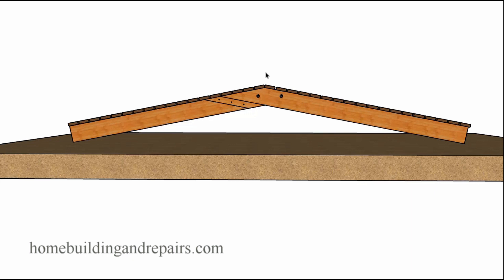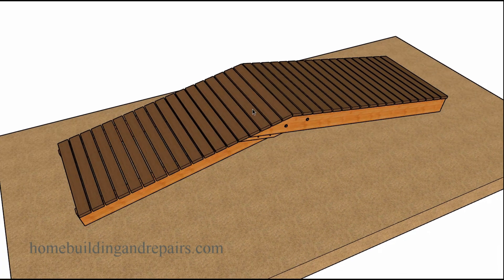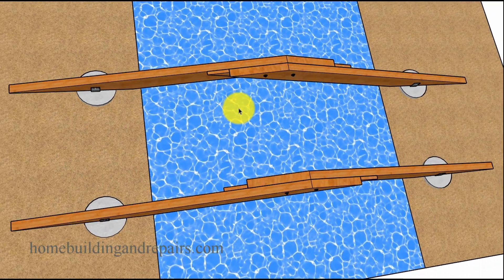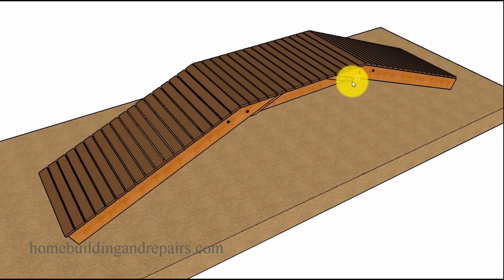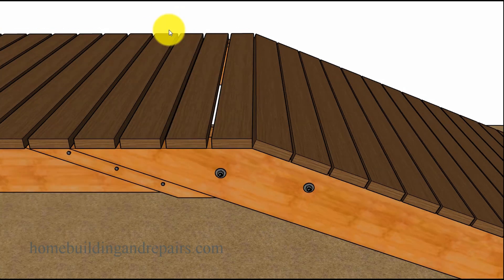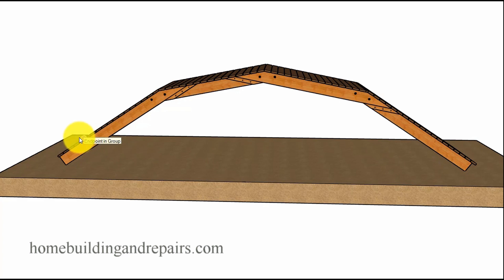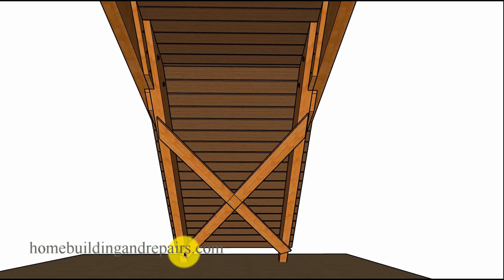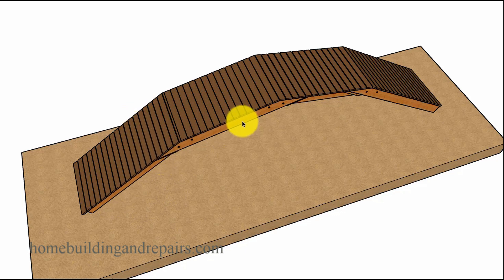Modified Wood Bridge Design Ideas From One Of Leonardo Da Vinci's Plans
Click on this link for more helpful videos about building and designing your next home construction project. Here's another video idea I found while searching the Internet and since Leonardo da Vinci has always been one of the heroes, thought I would try to improve one of his designs for building a simple yet effective bridge.